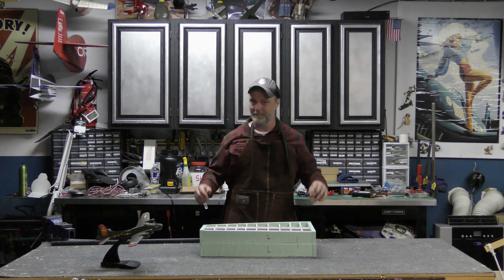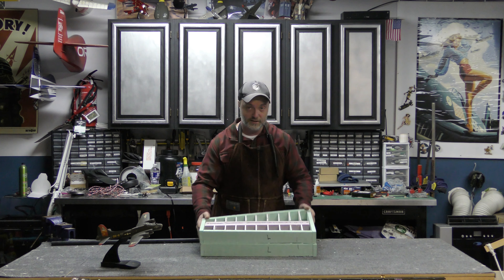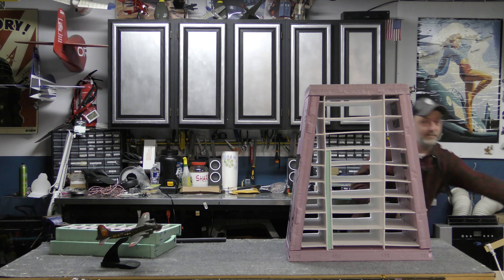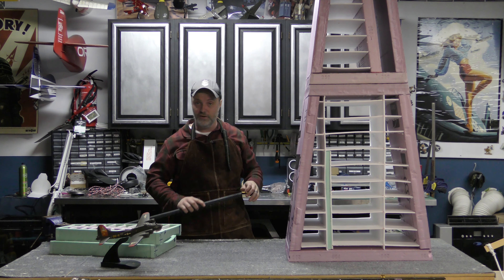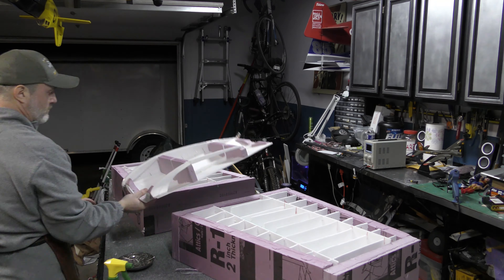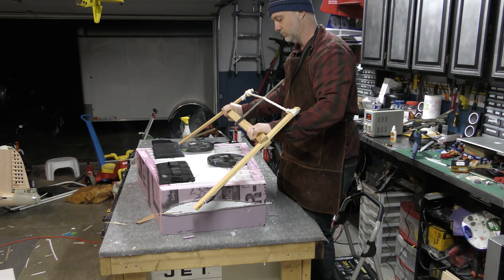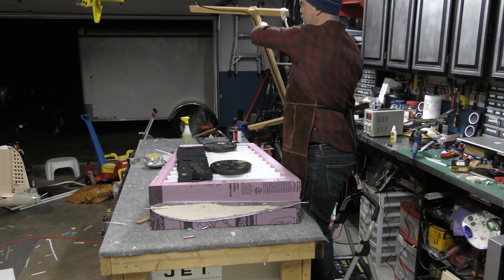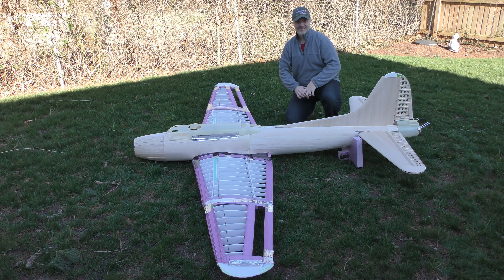1:9 Scale B-17G 'Sweet Pea' - Wing part 1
It has been too long without an update!

In this video I cover the start of the wing construction!  The 4 primary wing panels are hotwire cut from the "wing boxes" and everything is test fit.  There was a fair amount of planning that went into the layout of the boxes to ensure that there is appropriate material to support the structure of the nacells, main gear, flaps, ailerons, sound system, and all the other goodies that need to get crammed in here.

With the current COVID pandemic work has been busier than ever, so building time is hard to come by.  I was also distracted with my annual Ben Harber side project, but I expect to be back to full steam ahead on this build now.

You can follow along with this build over at the Flite Test forums